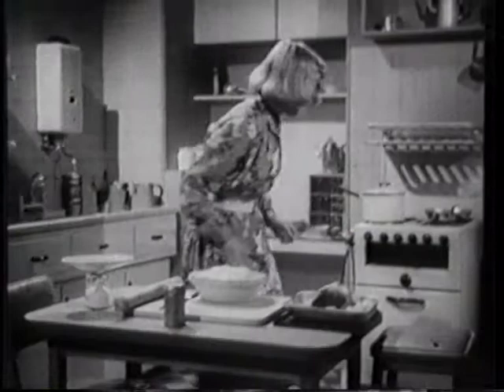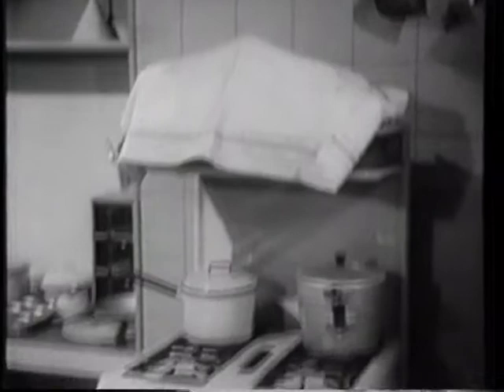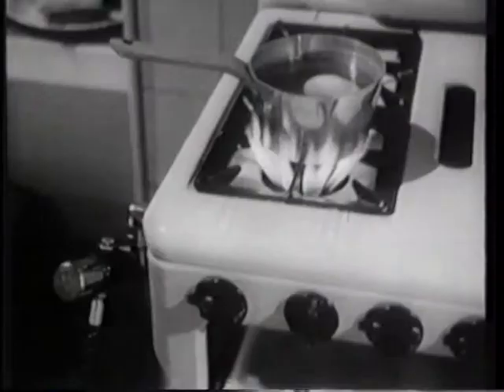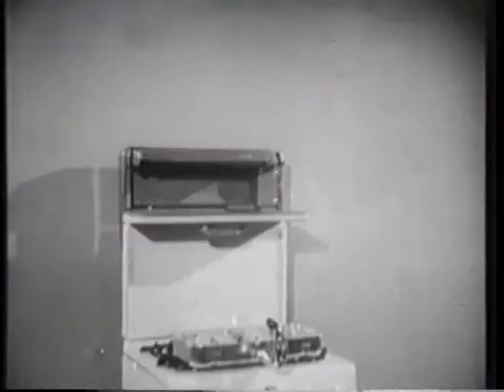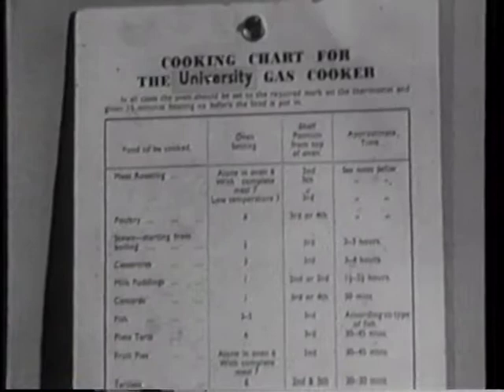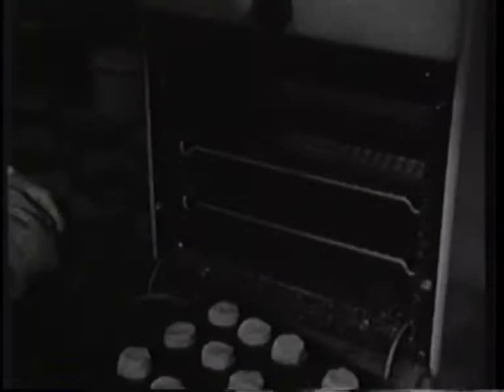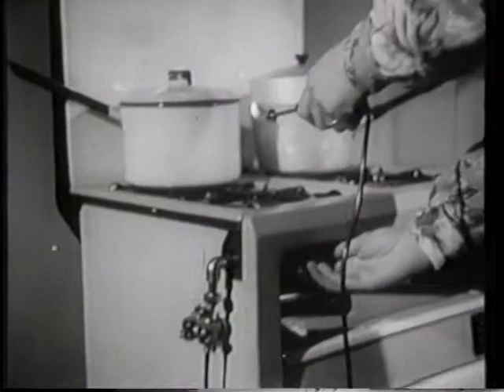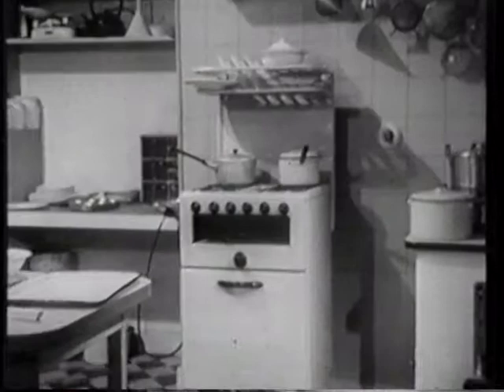The gas cooker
Oplysningsfilm fra det britiske Gas council. Filmen er en del af serien The story of gas